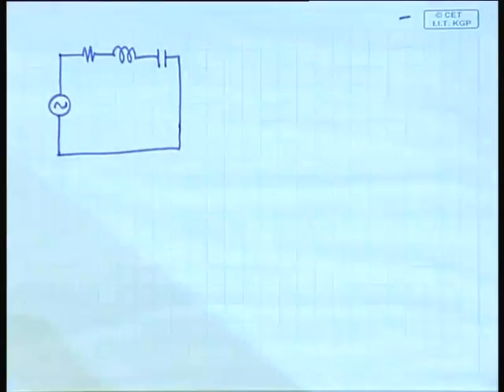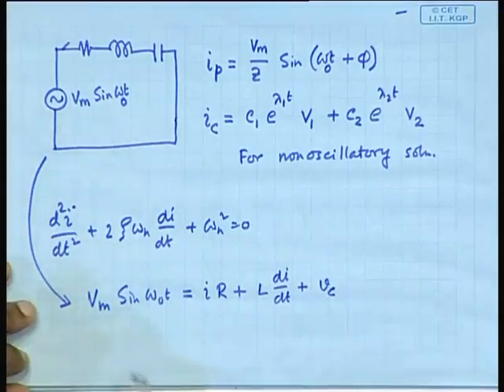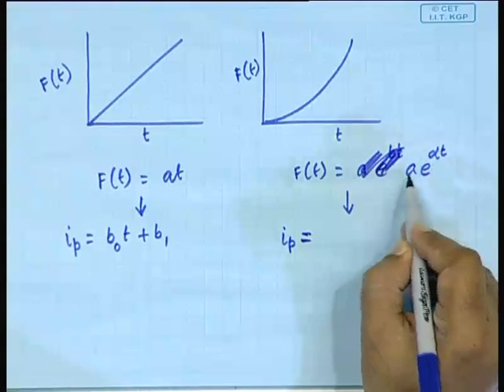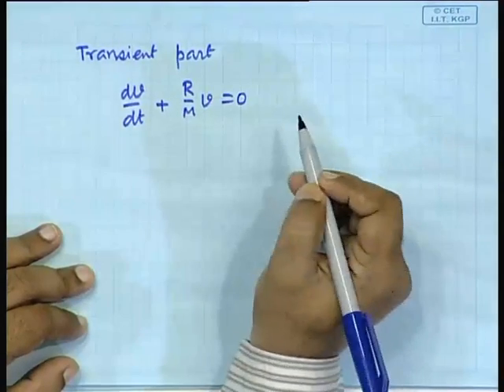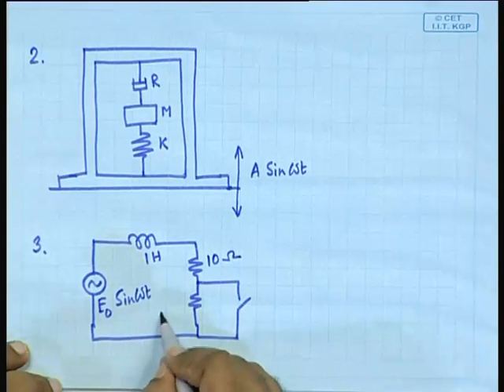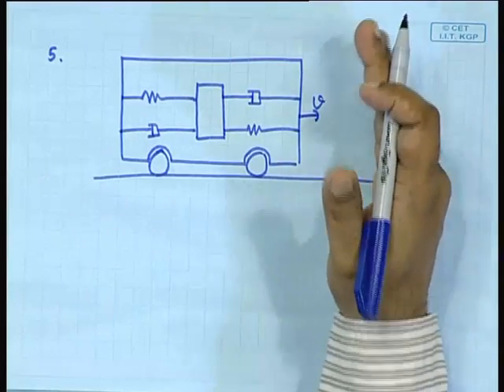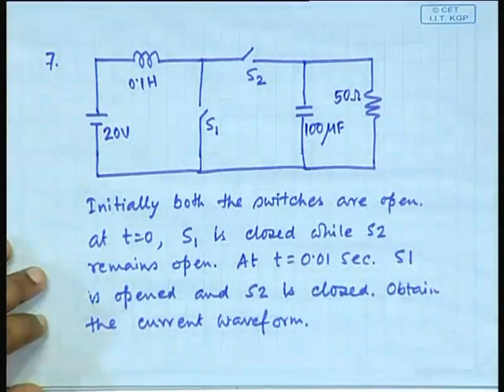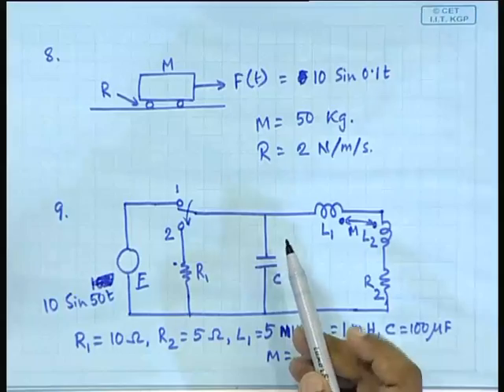Lecture - 29 Linear Systems with External Input-III